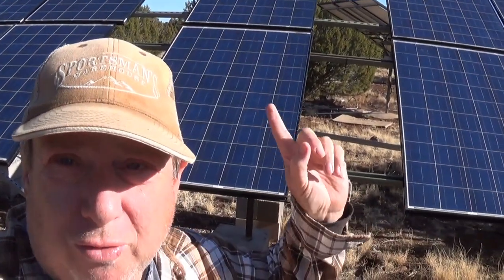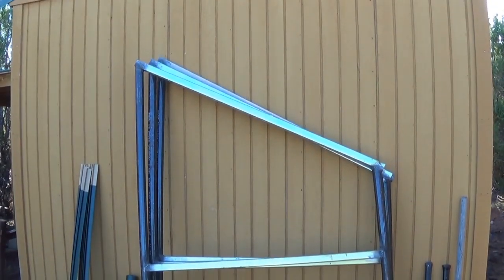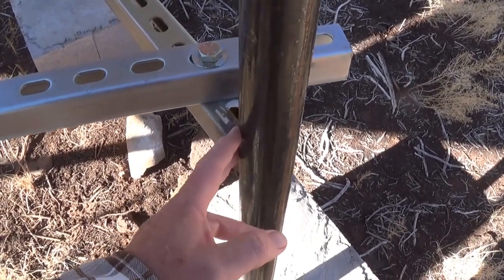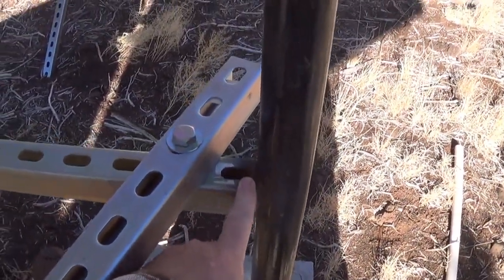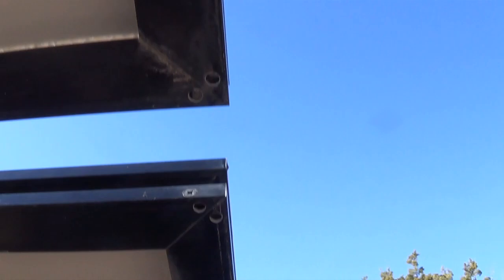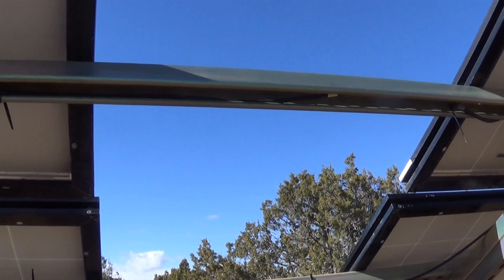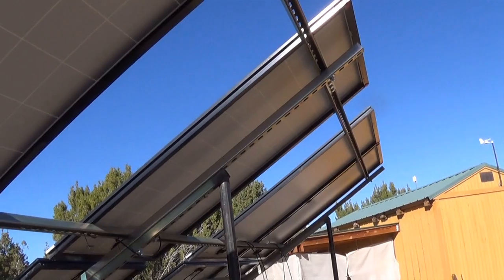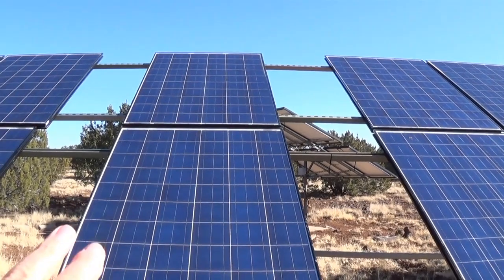Ground Mount Solar Panel Rack. Check it Out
Time to upgrade my solar set up. This video is the solar rack. More solar panels, Lithium Batteries, All in one Inverter, upgrade 24v to 48v.

Solar Racks
Solar Panels
PV Wire
MC4 Connectors
Solar Charge Controllers
Solar All in One Inverter/Charger
Solar Inverters
Solar Lithium Batteries